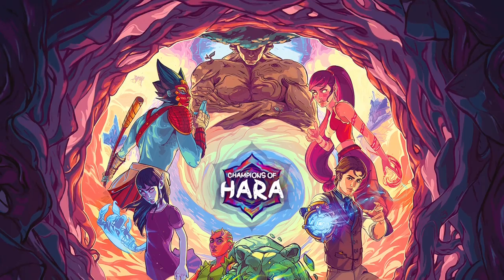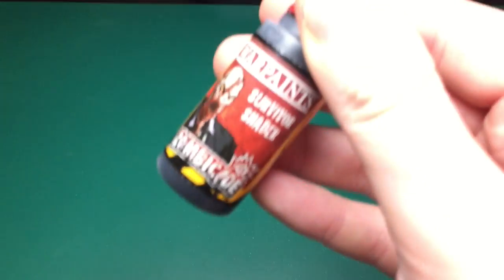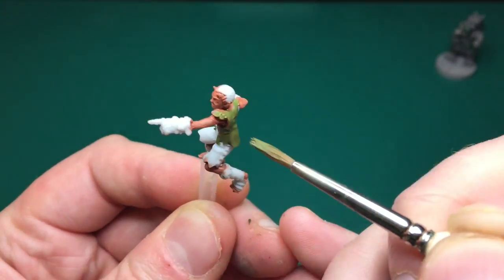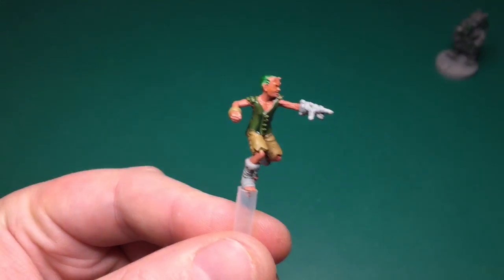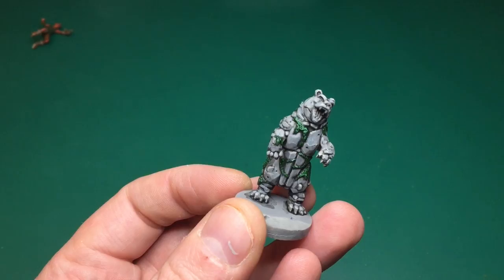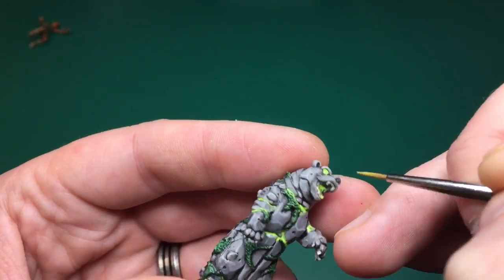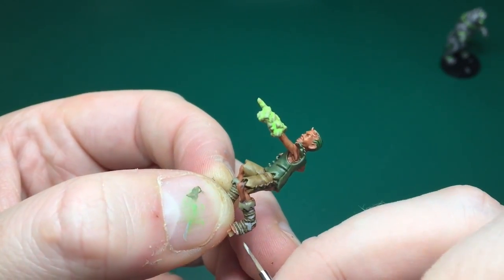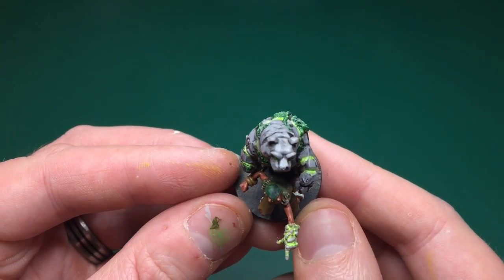Champions of Hara - Painting Kaoru & Kuma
Kaoru & Kuma from Champions of Hara.

Most Wanted Brushes @